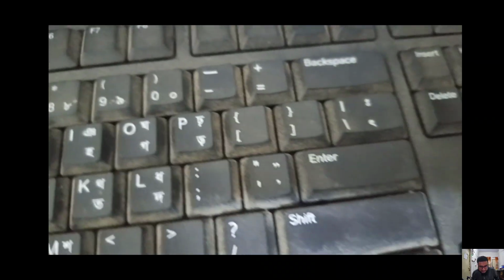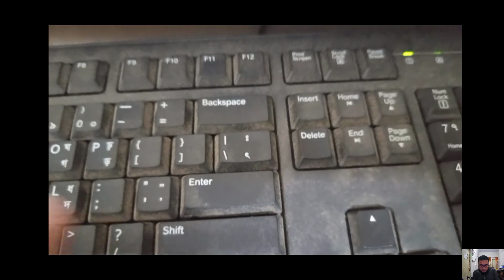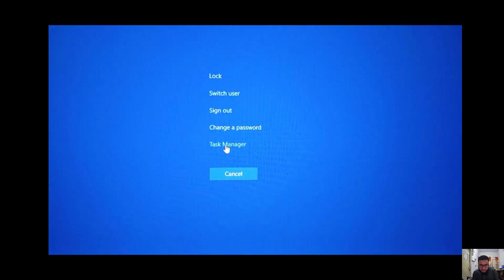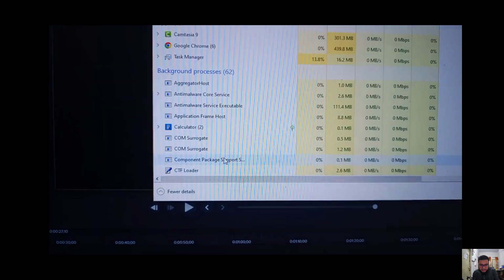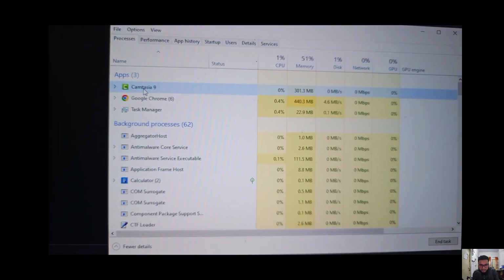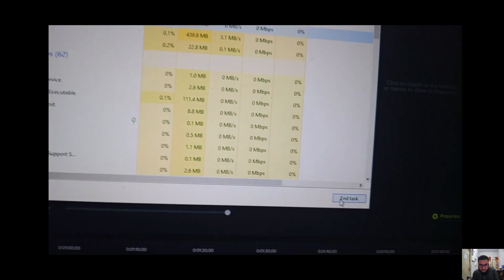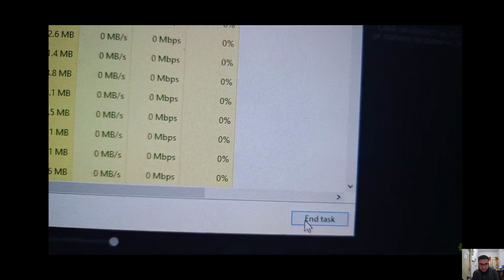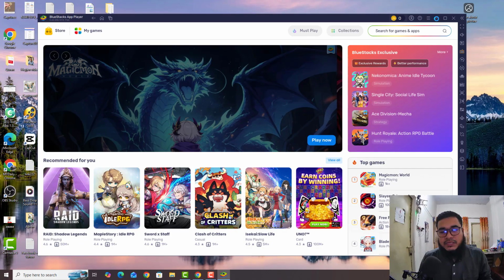How to Fix Not Responding Program in Windows 10 - (2 Ways To FIX)